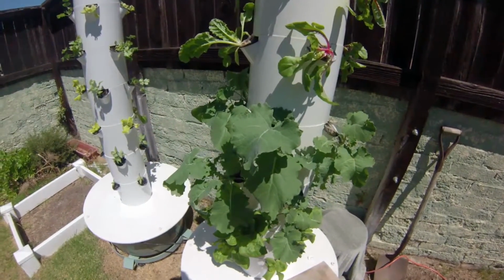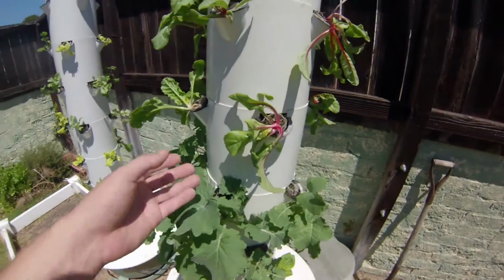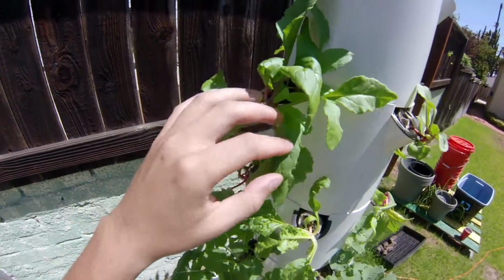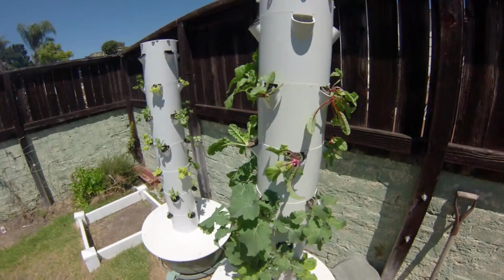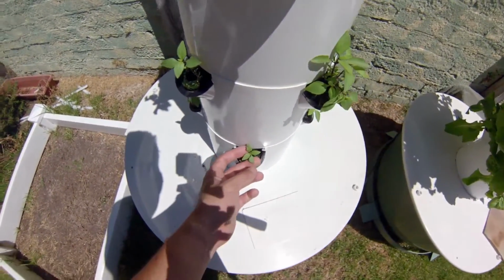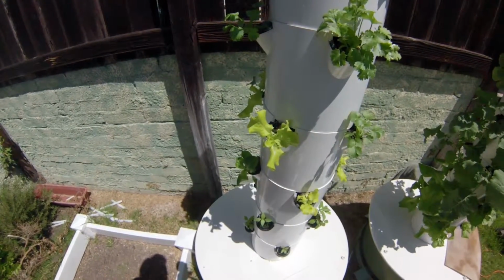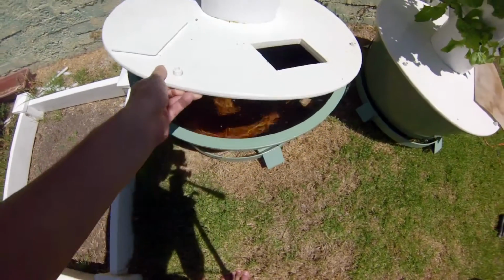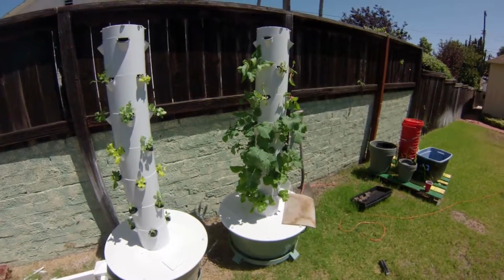Kale and Lettuce Are HUGE in the Tower Garden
After another 4 day vacation, the Towers are looking beautiful.  Get the latest update on the garden and my thoughts on how to maximize growth in this critical vegetative phase for all of these leafy greens.